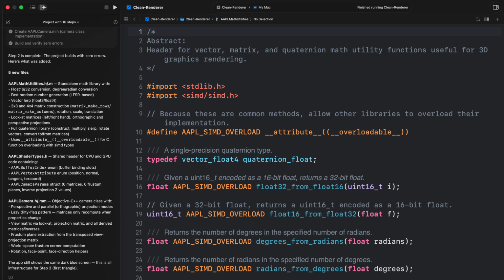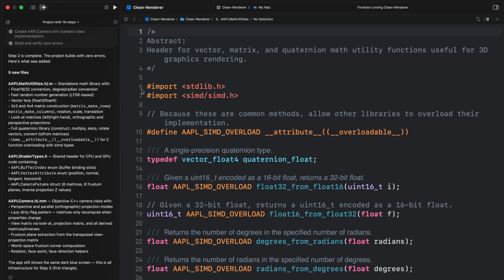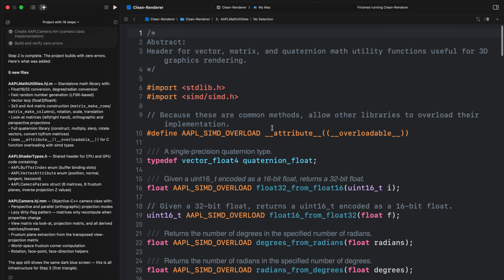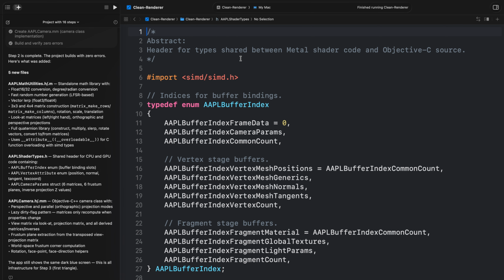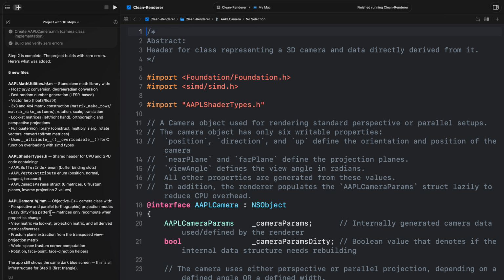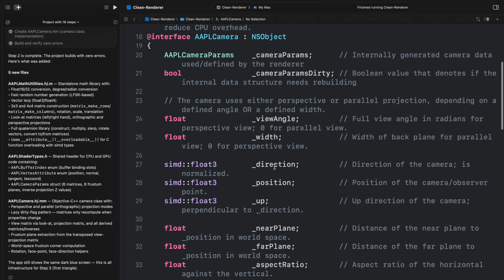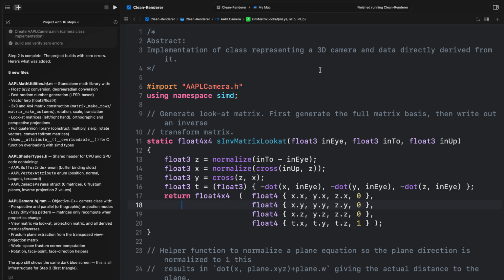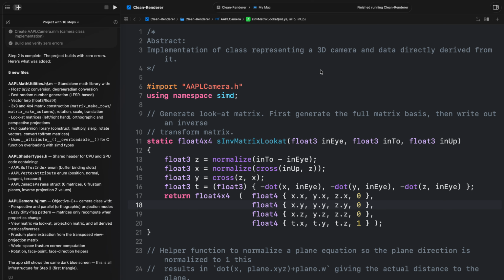Apple Metal | Clean Slate 1.5 | Adding math and camera related helper files | Cuda Education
Simply adding some important helper files to our project in this episode. These files help with math and camera related tasks that we will need in the future.